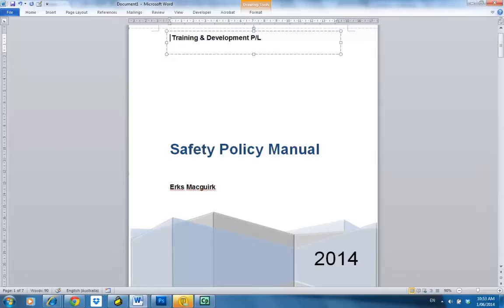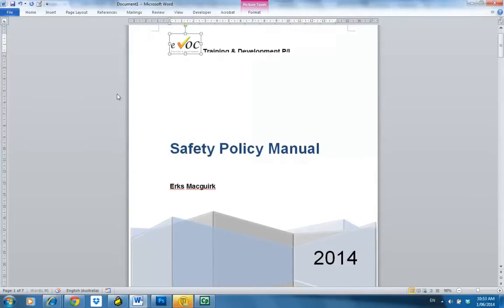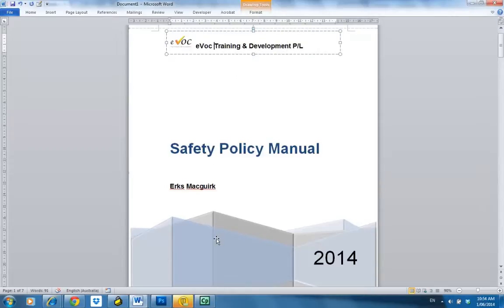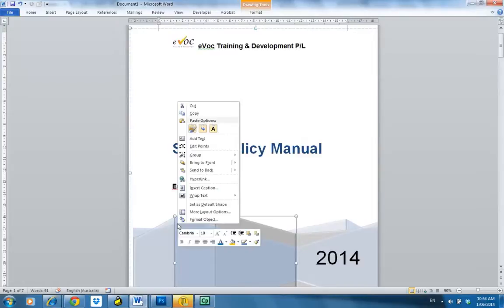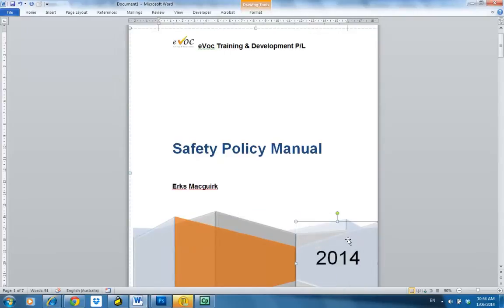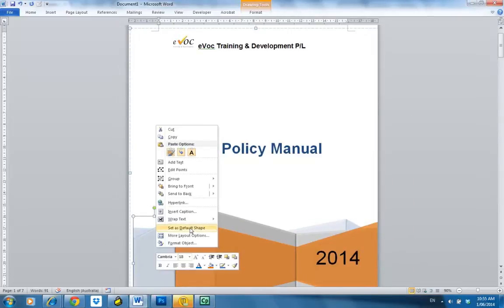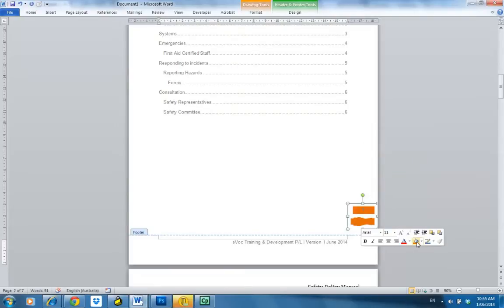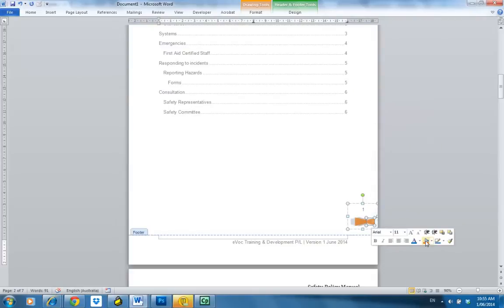Insert company logo and standard company colours